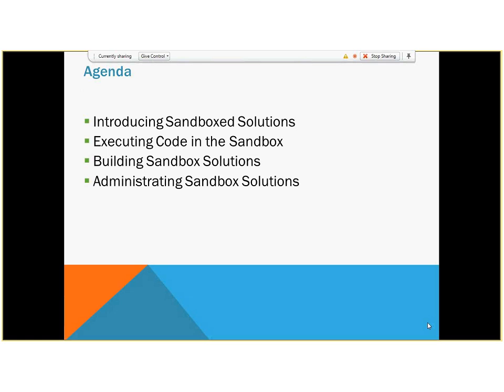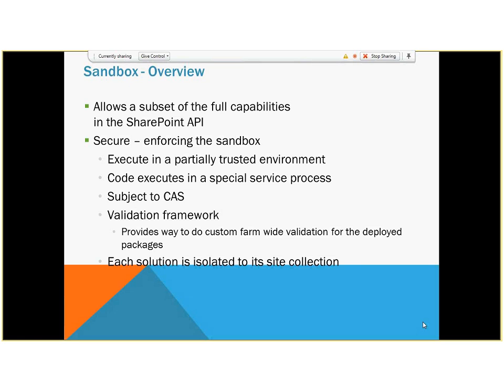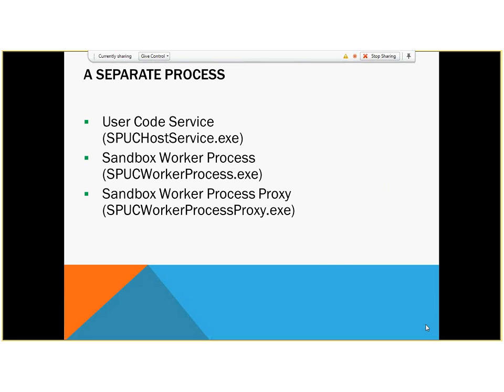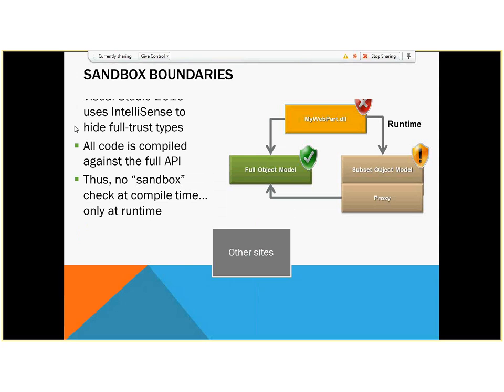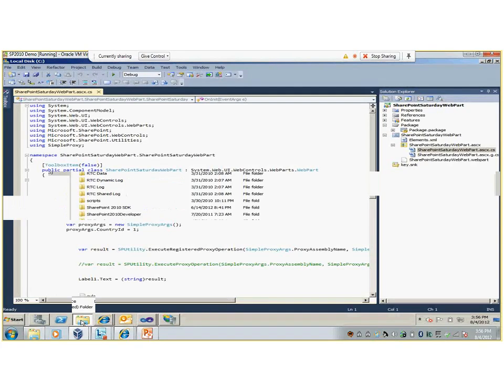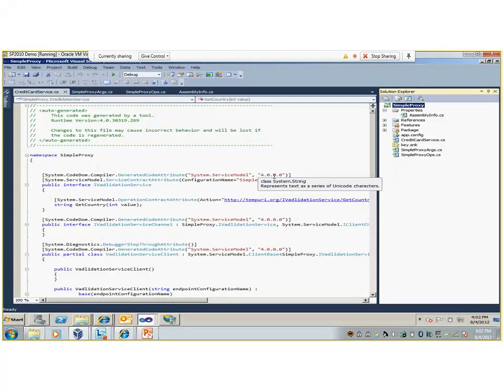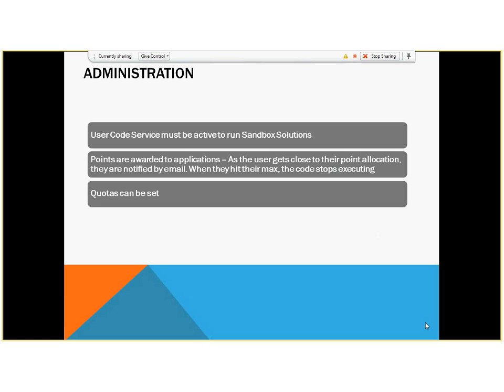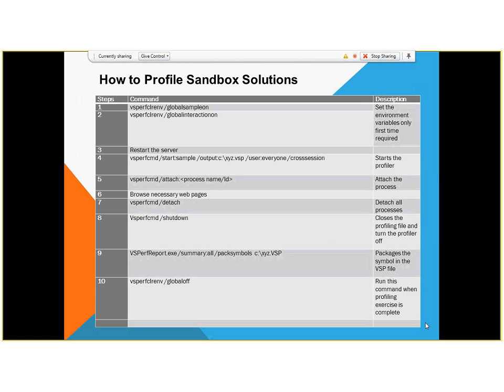SharePoint 2010 Sandbox Solutions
This session provides an overview of how Sandbox Solutions works, Pros & Cons of Sandbox Solution over Farm Solutions and  how SharePoint Customization can be developed as Sandbox Solutions